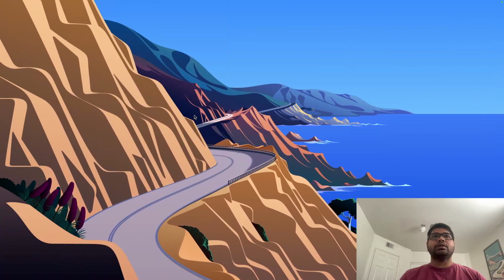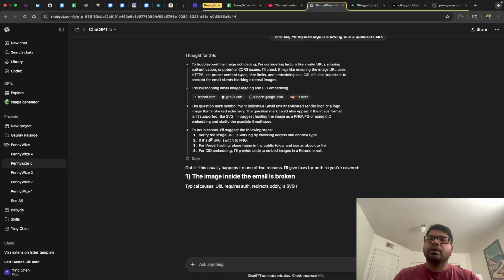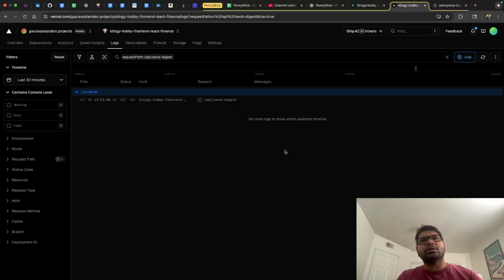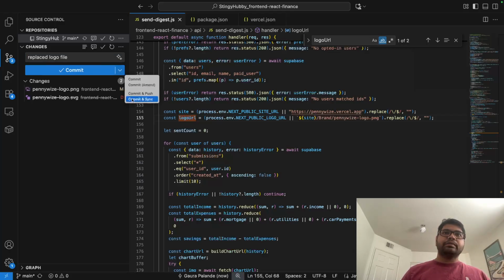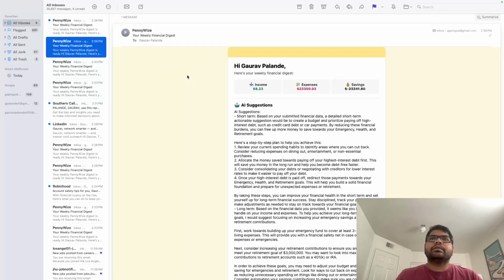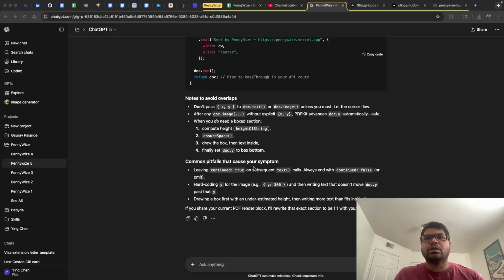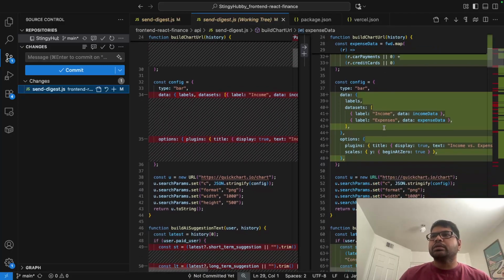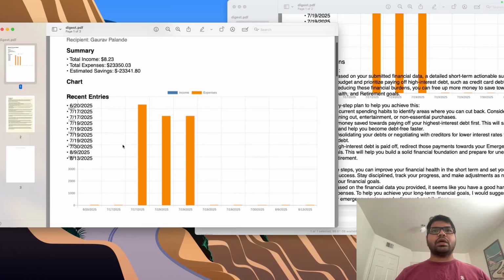PennyWize : React Email Logo fix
React Email Logo fix